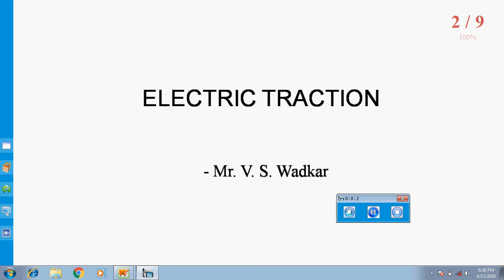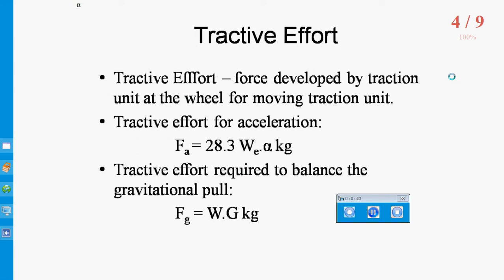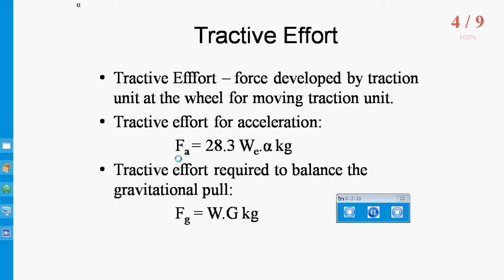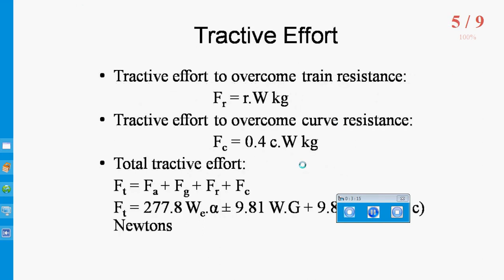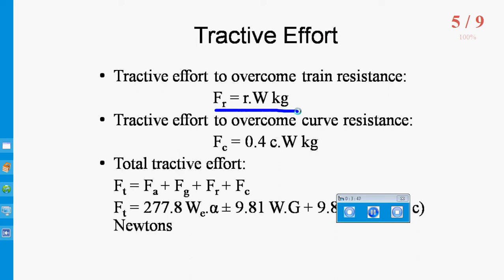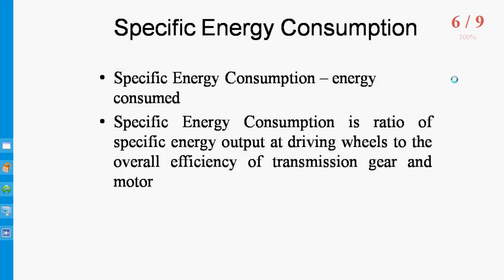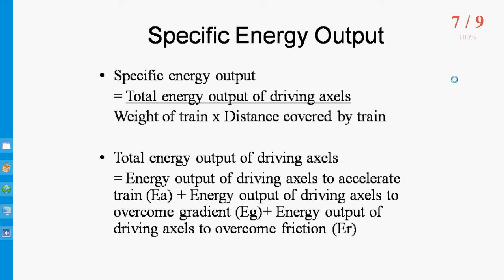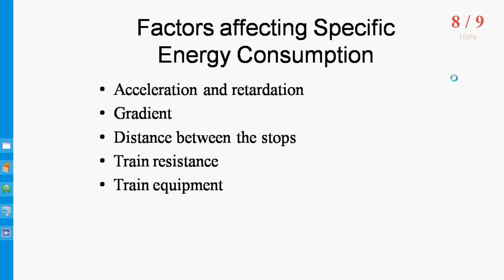Electric Traction (Part IV)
Electric Traction - Tractive Effort, Specific Energy Consumption, Specific Energy Output, Coefficient of Adhesion